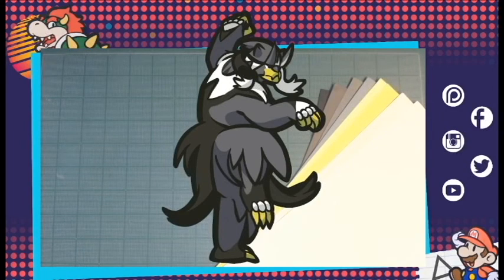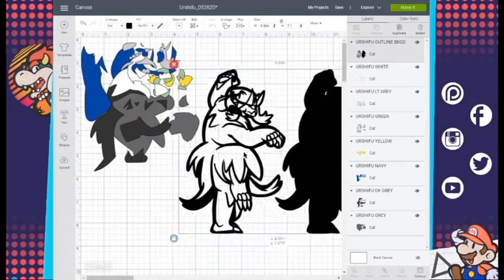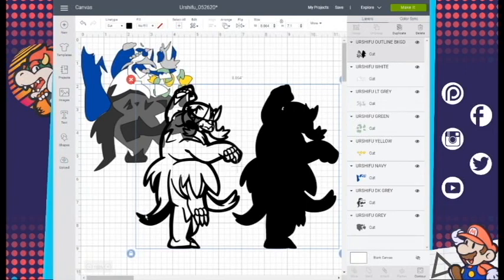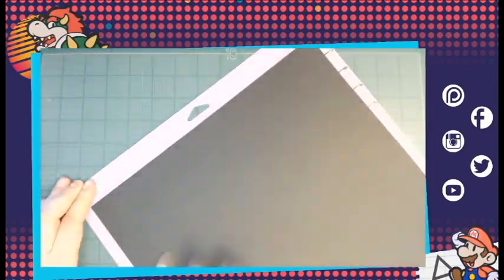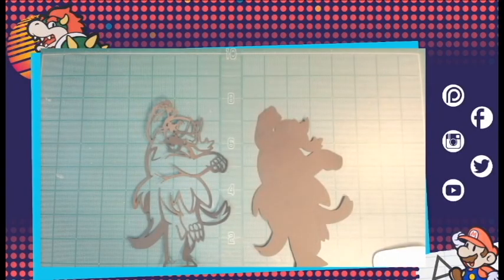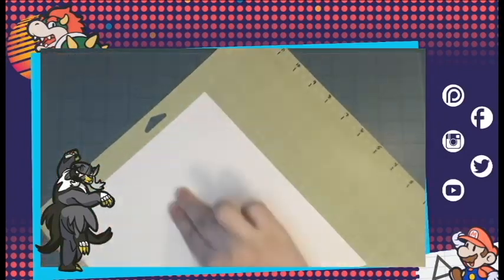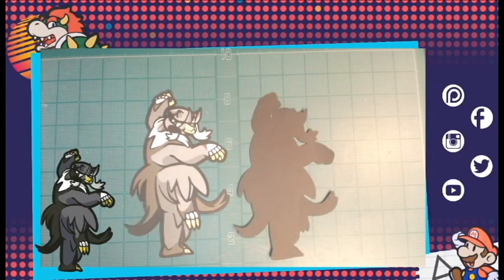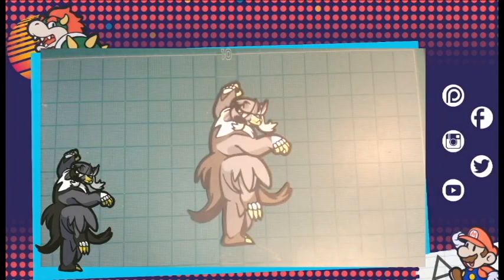URSHIFU - Paper Cutout Process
In celebration of Pokemon Sword and Pokemon Shield's latest DLC, here is a process video of creating cutouts after establishing the Illustrator vector exports. Here is one of Pokemon's latest pocket monsters, Urshifu!

Shoutout to these Patrons:
Ken
Adam
Alex
Pietre
Caleb